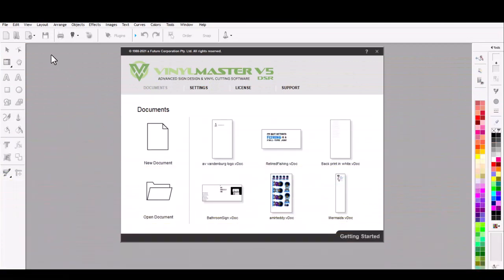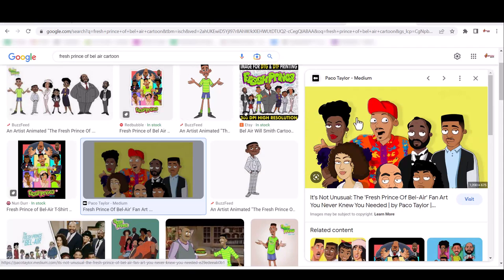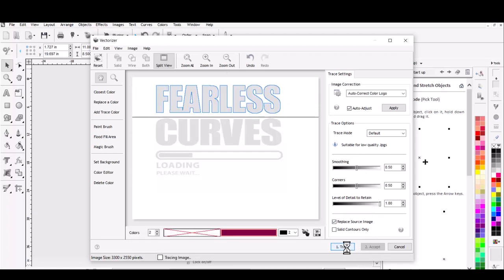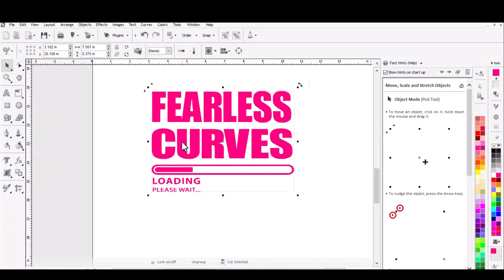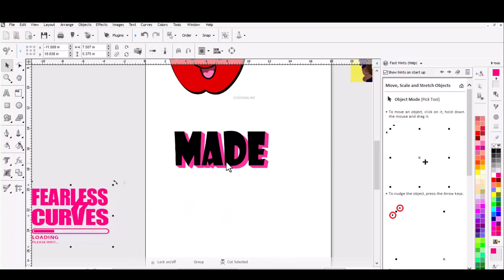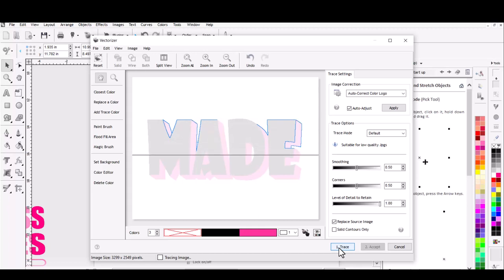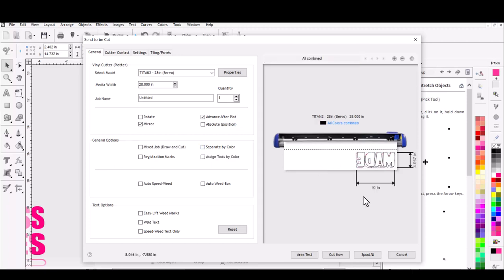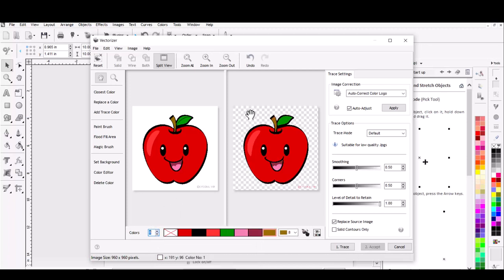How to Vectorize an Image in Vinyl Master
How to trace and vector images using the Vinyl Master Software sold by US Cutter
Overflow Vinyl is located in Queens Village, NY.
We are a local HTV, Embroidery and Custom Apparel Print Shop
The videos on this channel are made with products we sell in-store